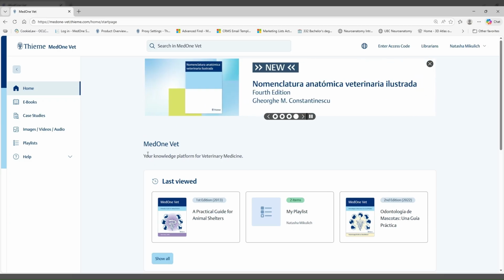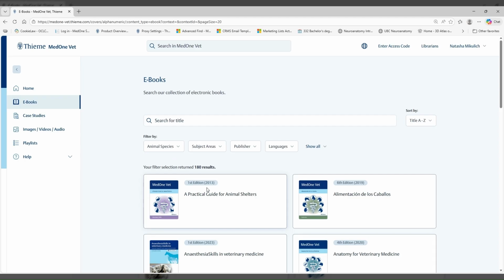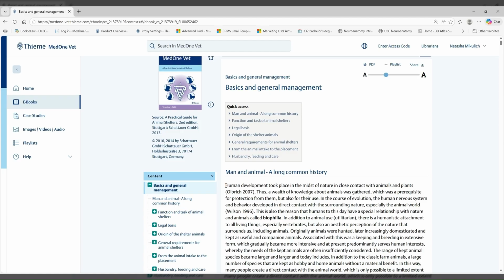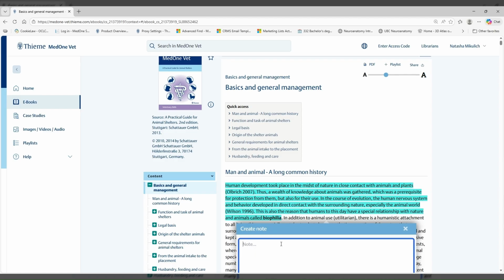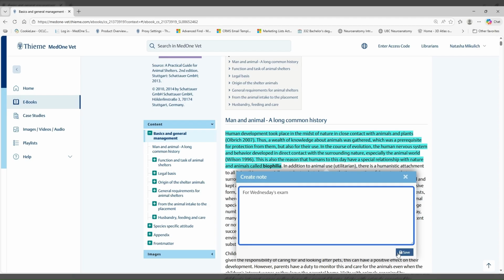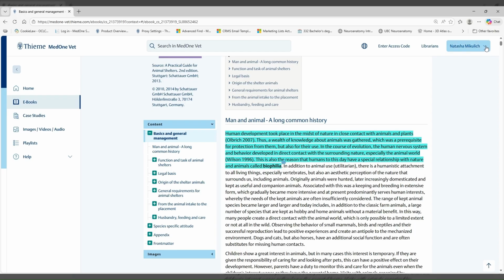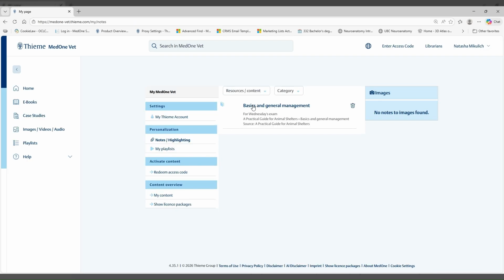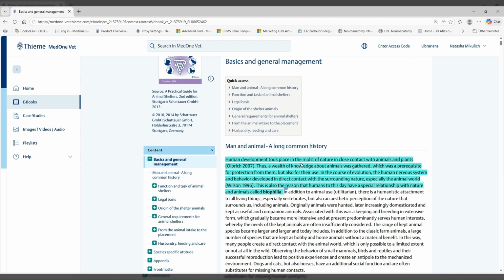How to Highlight and Annotate Text in MedOne Vet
Learn how to make the most of your MedOne Vet subscription by highlighting and annotating text in eBooks.